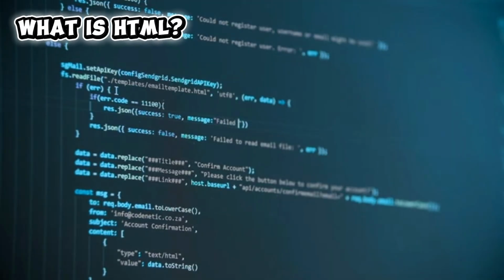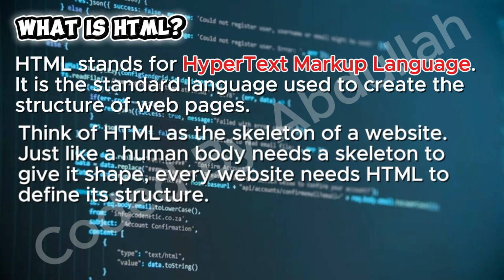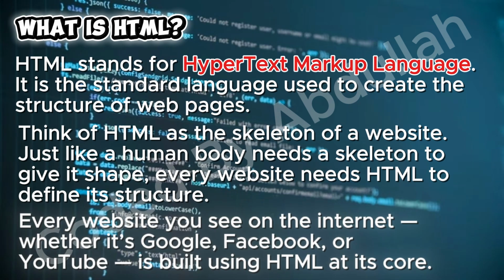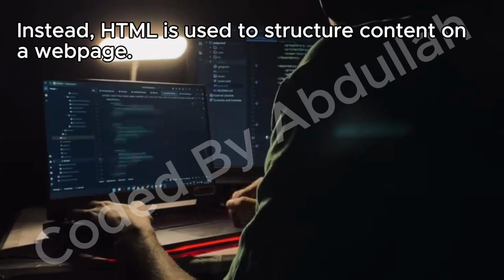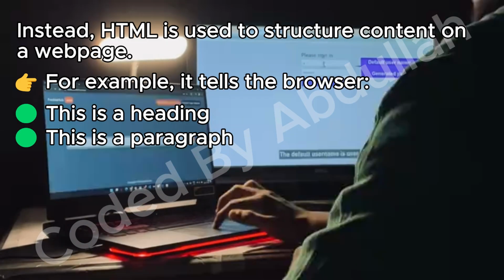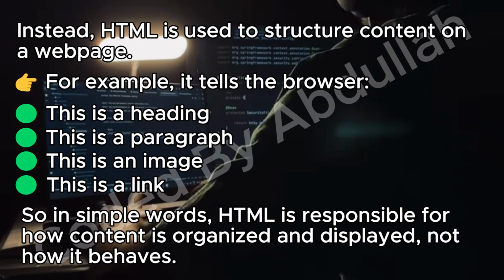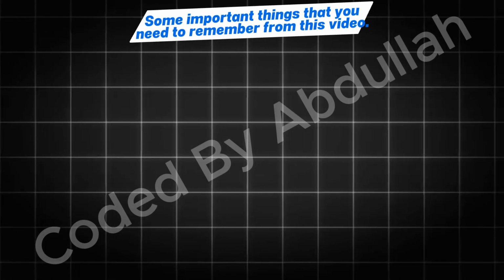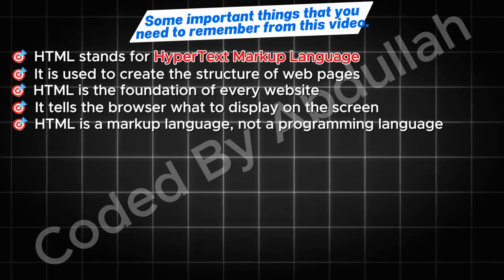What is HTML & Why It's Important | Video #2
Video: 2 = What is HTML and Why It is Important.

In this video we learned what HTML is and why it is important in depth.